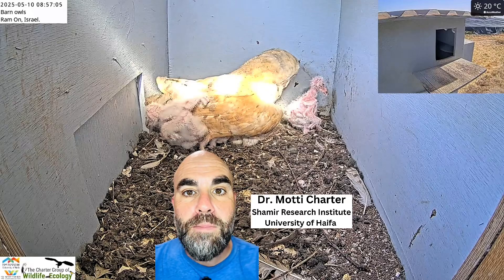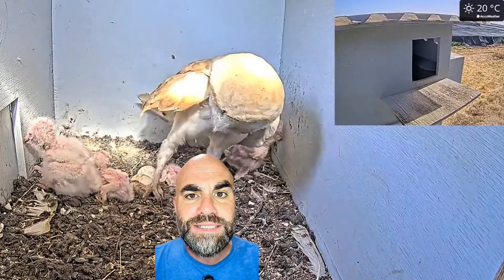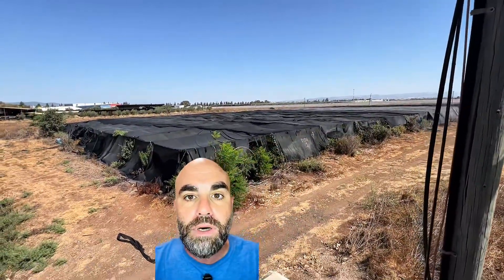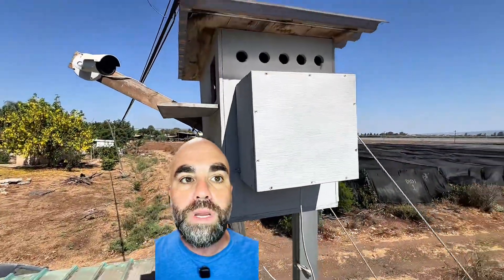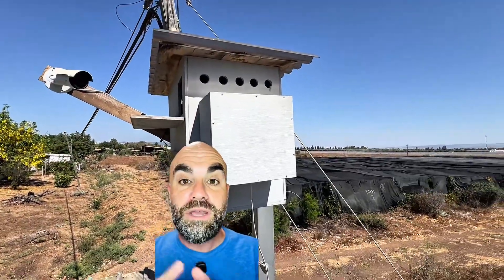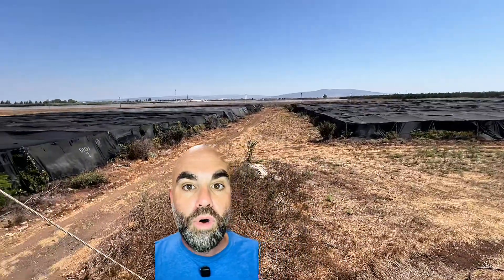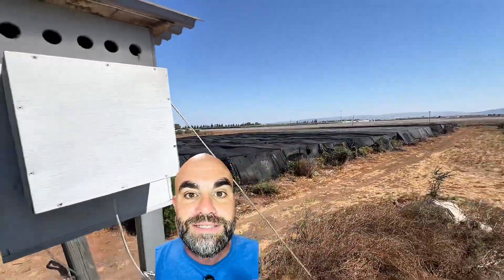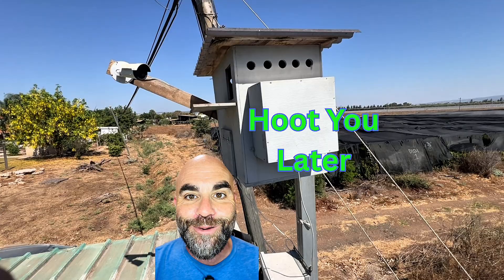Inside the LIVE Barn Owl Israel Ram-On Cam| with Dr. Motti Charterגג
Join Dr. Motti Charter as he takes us on a fascinating journey into the world of Barn Owls through the LIVE Barn Owl Israel Ram-On Cam, part of the Charter Group Bird Cam project. 🦉
This unique birdcam is located in Moshav Ram-On, nestled in the heart of Israel’s agricultural landscape, just 20 km south of the historic city of Nazareth. Surrounded by fields and farmland, this location offers a rare and intimate glimpse into the daily life of one of Israel’s most iconic nocturnal birds.
Whether you're a bird lover, nature enthusiast, or just curious about wildlife conservation, this video offers a peaceful and educational experience you won’t want to miss.